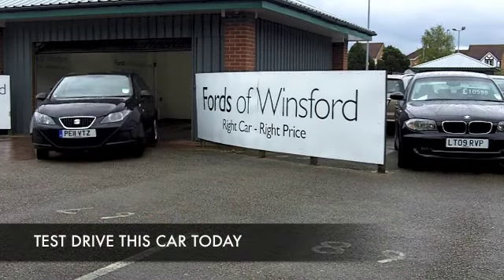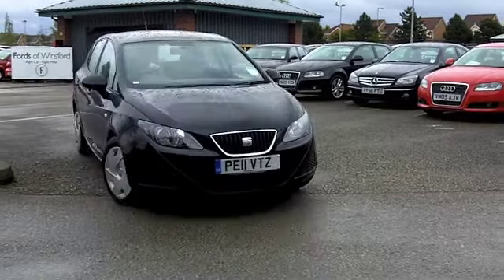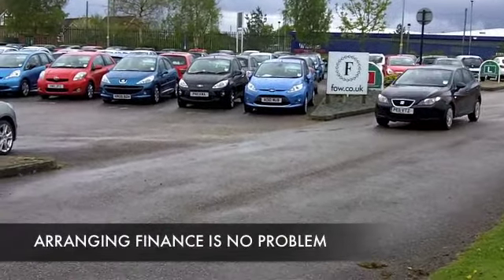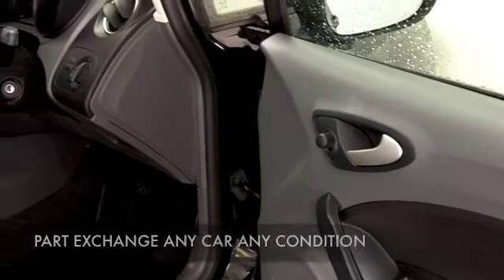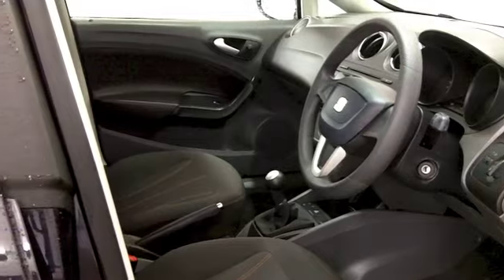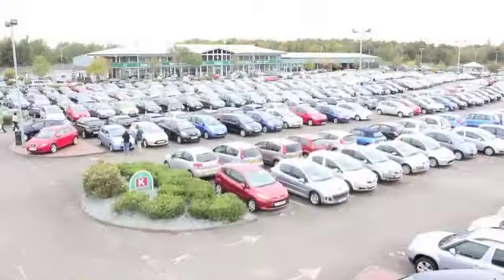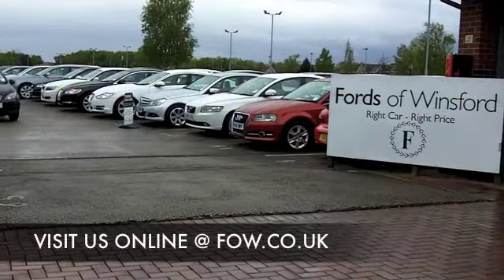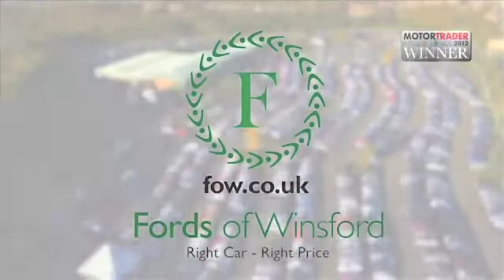SEAT IBIZA HATCHBACK (2011) 1.2 S 5DR [AC] - PE11VTZ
DETAILS:
First registered: 15/04/2011
Current mileage: 19380
Registration: PE11VTZ
Colour: BLACK

FEATURES:
full service history, front electric windows, remote central locking, cloth interior, all round airbags, air conditioning, pas, abs, steel wheels, metallic paint, cd / mp3, parcel shelf presen

This used car is for sale at Fords of Winsford Car Supermarket in Cheshire, UK